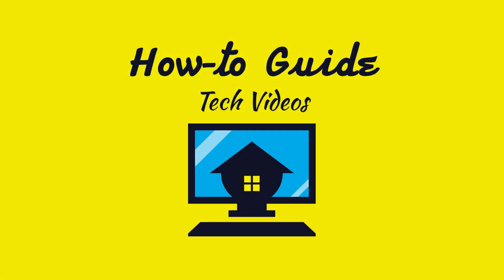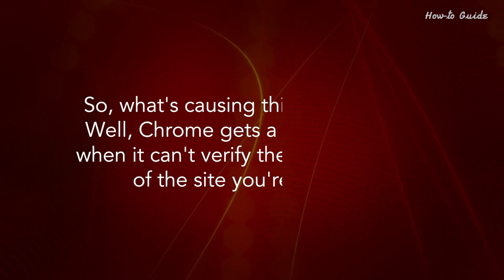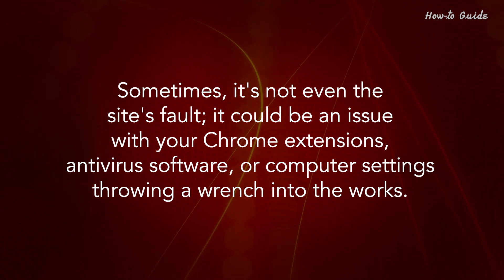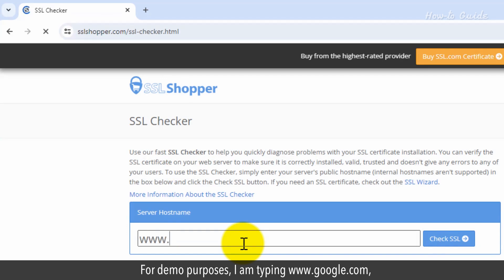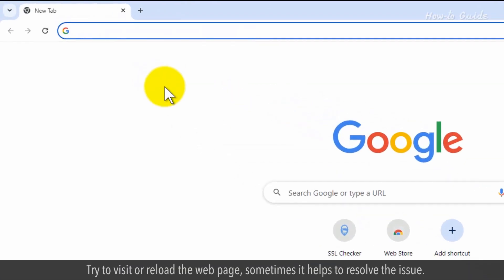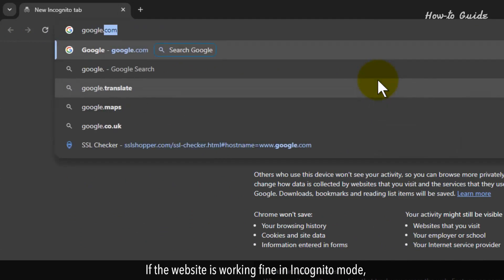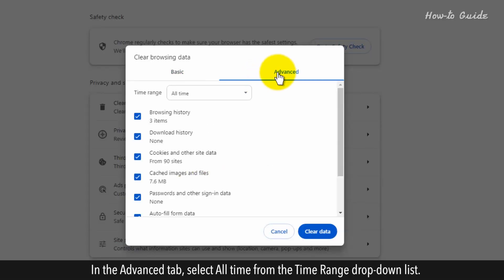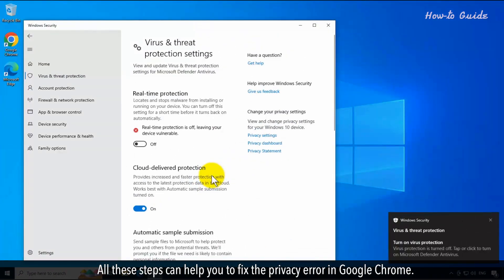How to Fix Privacy Error in Google Chrome :Tutorial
How to Fix “Your Connection Is Not Private” Error
Ever encountered that unsettling message while surfing the web – "Your connection is not private" in Google Chrome? Fear not, because today, we're diving into the nitty-gritty of fixing this pesky privacy error!
So, what's causing this commotion? Well, Chrome gets a tad suspicious when it can't verify the SSL certificate of the site you're visiting. Sometimes, it's not even the site's fault; it could be an issue with your Chrome extensions, antivirus software, or computer settings throwing a wrench into the works.
Let's learn how to fix that pesky privacy error in Google Chrome!
1. Open your web browser,
2. Type in the URL bar, and press the Enter key on your keyboard.
3. Type a URL of a website for which you are getting an error of privacy.
4. For demo purposes, I am typing and click on the Check SSL button on the right side.
5. This will show you the status report about the SSL certificate of a website.
6. Close your web browser, and reopen it.
7. Try to visit or reload the web page, sometimes it helps to resolve the issue.
8. If you are using a public Wi-Fi network, then it may cause a privacy error in Google Chrome with a non-SSL website.
9. You can also try to open a website in Incognito mode.
10. If the website is working fine in Incognito mode, then try to disable some extension which may be creating the privacy issue.
11. Click on the three horizontal dots of the menu at the top right in the Google Chrome browser.
12. Click on the Clear browsing data from the menu list.
13. In the Advanced tab, select All time from the Time Range drop-down list.
14. Select all the checkboxes below, and click on the Clear data button.
15. You can also try to disable the Antivirus software on a temporary basis to fix this issue.
16. All these steps can help you to fix the privacy error in Google Chrome.